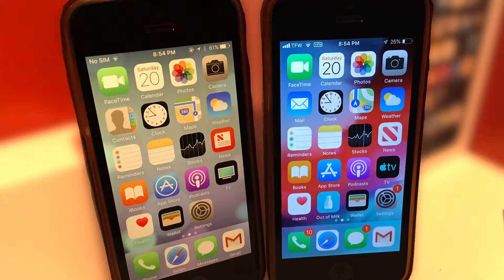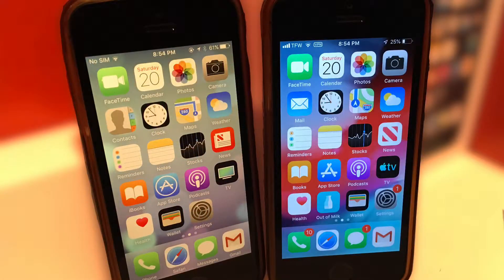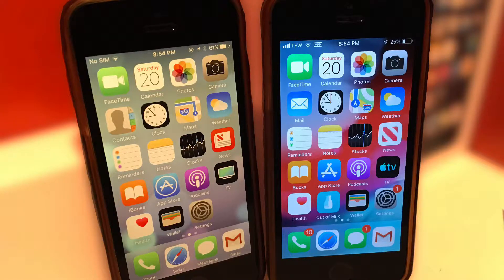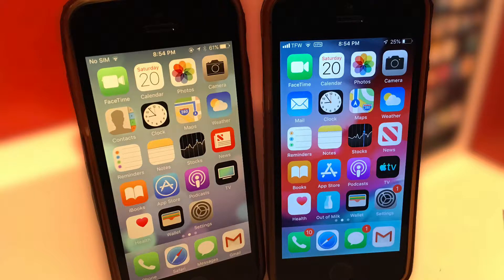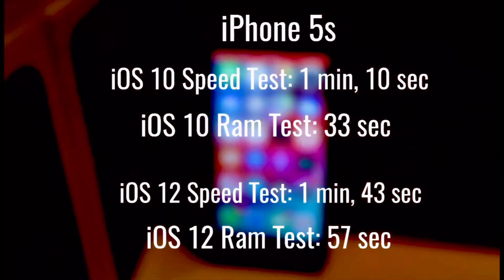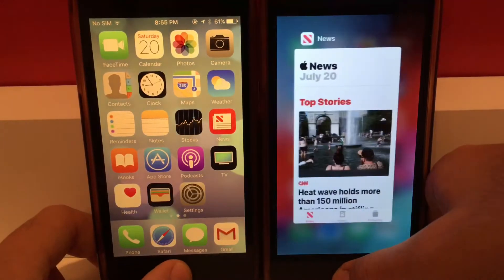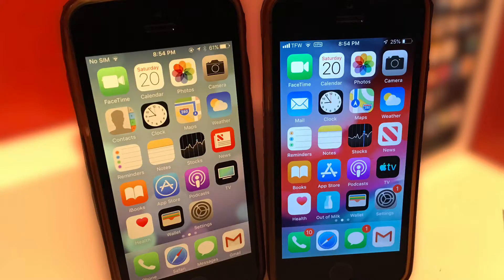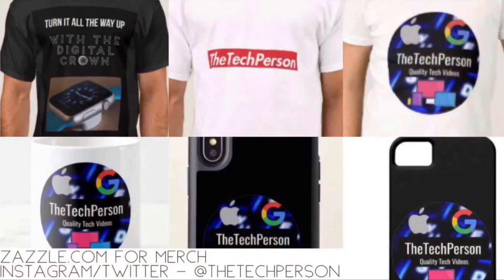iPhone 5s on iOS 10 VS iOS 12 - Which Is Faster?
What’s up guys, TheTechPerson here and today in this video, we are going to answer the question: Are older versions of iOS, in this case iOS 10 VS iOS 12, faster than newer versions of iOS?